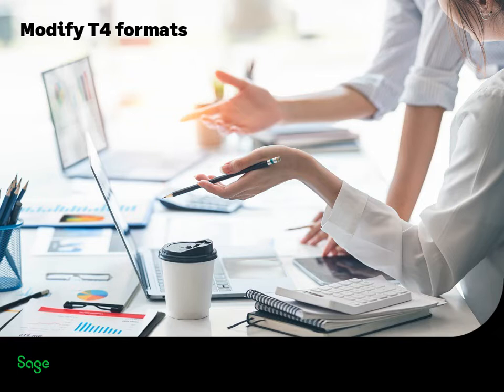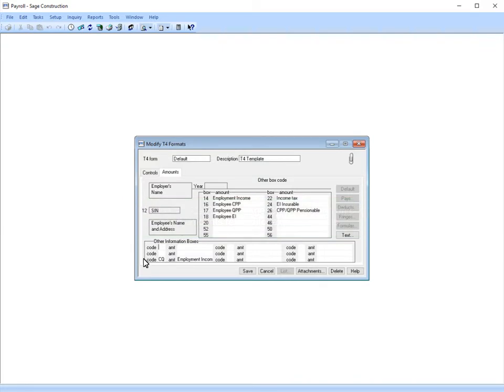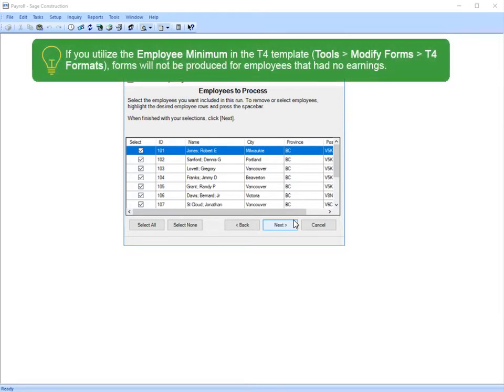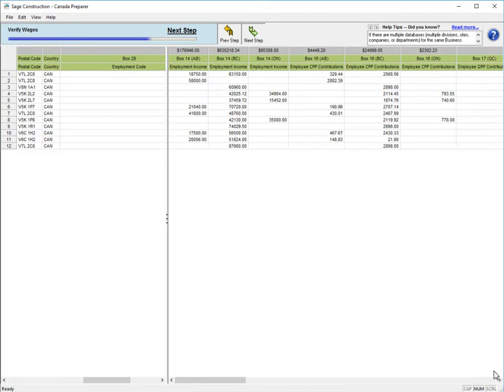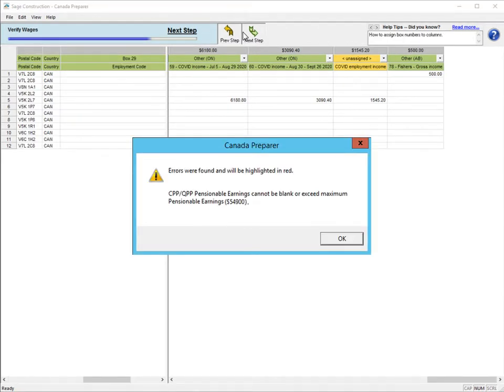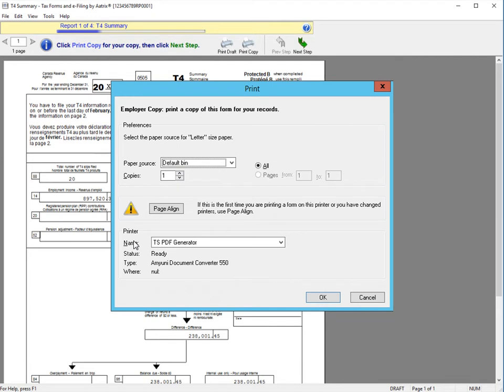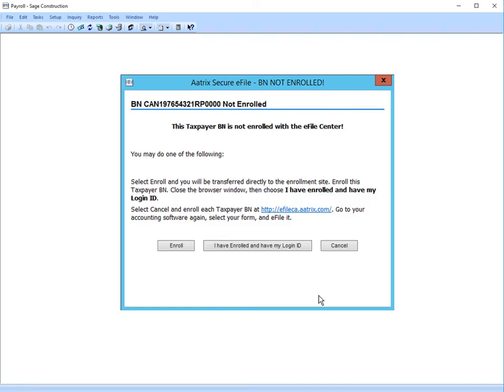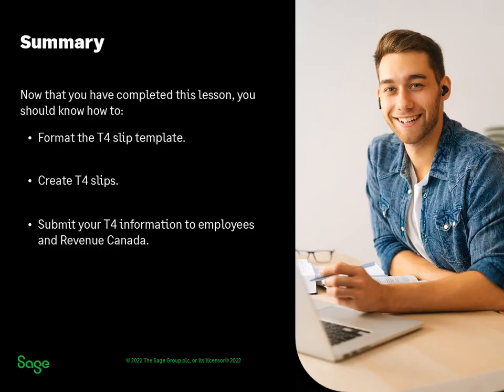Sage 300 Construction and Real Estate - File T4 Slips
Learn how to modify the T4 format to accommodate your unique reporting needs, and then print or eFile the T4 slips. This lesson offers a step-by step tour of modifying the T4 template, and then creating, printing, and e-filing T4 forms.